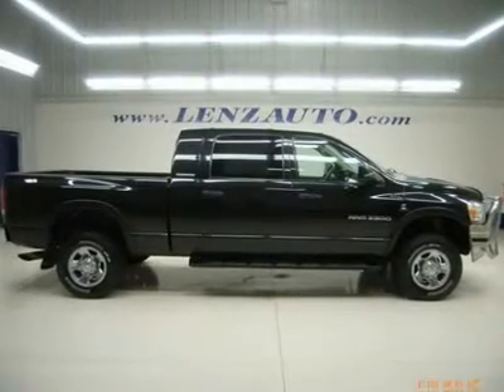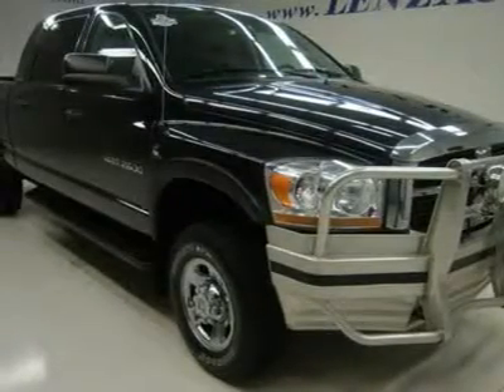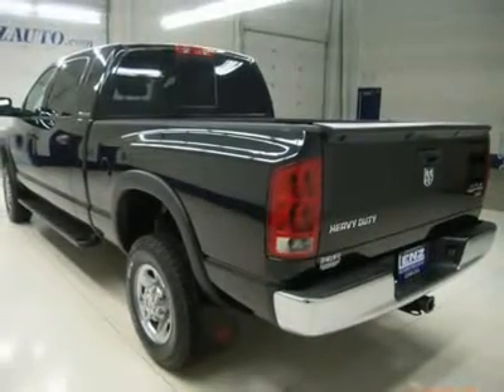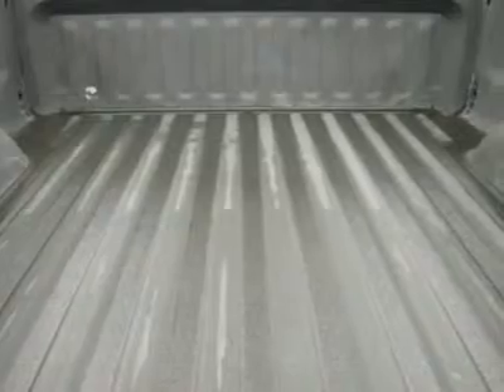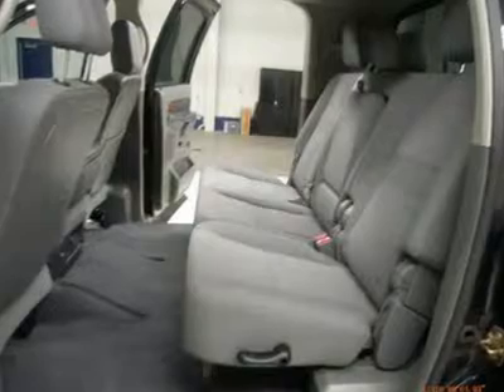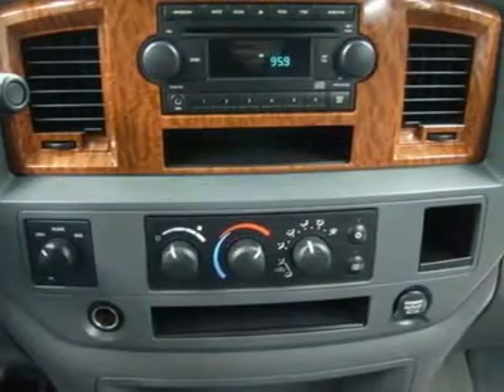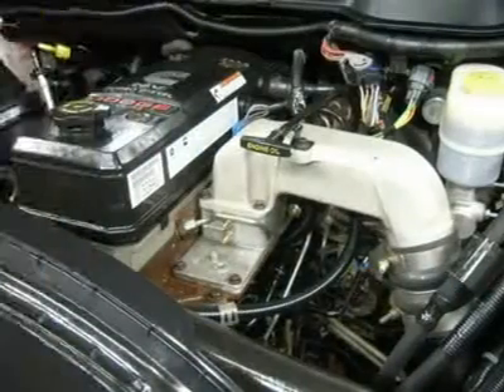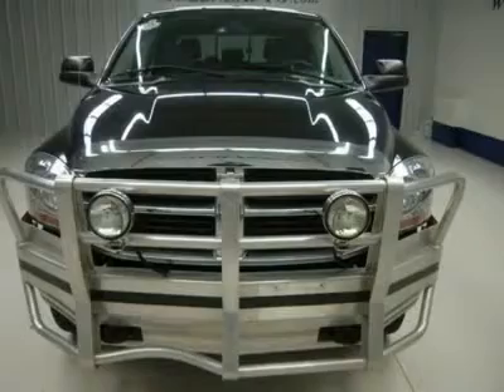2006 DODGE RAM 2500 Fond Du Lac, WI J3215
2006 DODGE RAM 2500 Fond Du Lac, WI
Stock

536 S. Seymour St.

1 OWNER! CLEAN CARFAX! 5.9 LITER CUMMINS DIESEL(2ND LAST YEAR OF THE 5.9L CUMMINS DIESEL!), FULL FOUR DOOR MEGACAB CREW CAB MEGA CAB, SHORT BOX, AUTOMATIC TRANSMISSION, TURN DIAL 4X4 FOUR WHEEL DRIVE, BRAND NEW HANKOOK DYNAPRO ATM LT265/70 R17 TIRES, GRAY CLOTH INTERIOR, POWER DRIVERS SEAT, 40/20/40 SPLIT BENCH SEATING WITH HIDDEN STORAGE COMPARTMENT, TOWING PACKAGE(RECEIVER HITCH, TRANSMISSION COOLER, & WIRING), TOW HEATED FOLD OUT POWER MIRRORS, RUNNING BOARDS, BRAND NEW WHITE-LETTER HANKOOK DYNAPRO ATM LT265/70 R17 TIRES, ELECTRIC BRAKE CONTROLLER, SPRAY-IN BEDLINER, KEYLESS ENTRY, REMOTE START, CD PLAYER, AUXILIARY JACK, SLIDING REAR WINDOW, L.A.T.C.H. CHILD SAFETY SYSTEM, COMPASS/TEMPERATURE/MILEAGE DISPLAY, FACTORY FLOORMATS, BUG SHIELD, WOODGRAIN DASH AND DOOR TRIM, AIR, CRUISE CONTROL, TILT, POWER LOCKS, POWER WINDOWS, THIS TRUCK IS ELIGIBLE FOR A PARTS AND SERVICE AGREEMENT! 1 OWNER! CLEAN CARFAX! VERY VERY CLEAN INSIDE AND OUT! RUNS AND DRIVES EXCELLENT! THIS IS ONE OF THE SHARPEST 2006 DODGE RAM 2500 MEGA-CAB SHORTBOX 3/4 TON CUMMINS DIESELS ON OUR LOT! MAKE YOUR MOVE BEFORE THIS SUPER CLEAN 4WD IS GONE! 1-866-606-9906. VIEW OUR COMPLETE INVENTORY OF AROUND 500 VEHICLES . ***If you are looking for financing Lenz Truck Center can help!  We have on the spot financing! Bad Credit or Good we will work with your 17 banks to get you approved and for a great rate! If you live far away or close to us we make it our promise to make sure you are a happy customer before, during, and after the sale! Lenz Truck Center has been in business and family owned for 25 years! With a new generation taking over we plan on making this the place you and your children buy their next vehicle! Lenz Truck Center is the country's fastest growing dealership!  Lenz Truck Center has grown from about a 40 vehicle inventory in 1999 to over 400 today!  Our selection is unmatched in the industry with more high quality used diesel trucks than anyone in the Midwest. All here in Fond du Lac, Wi!  All of our vehicles are Lenz Certified and ready to be delivered!  All prices are plus any applicable state taxes and service fees.  We will do our best to keep all information current and accurate, however the dealership should be contacted for final pricing and availability.